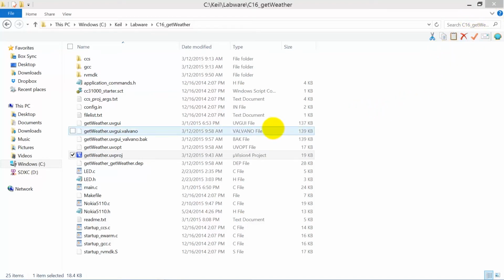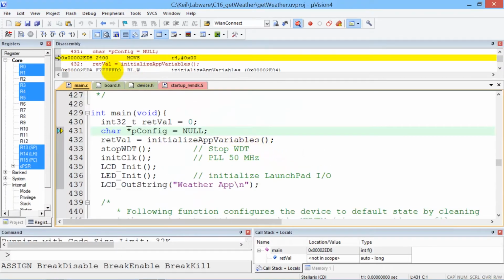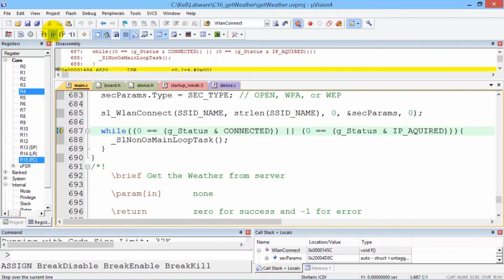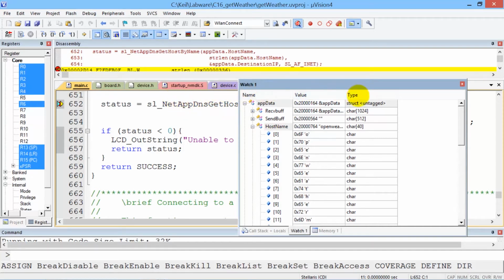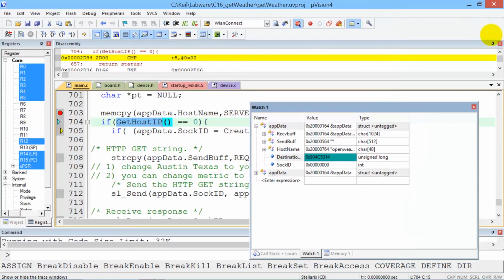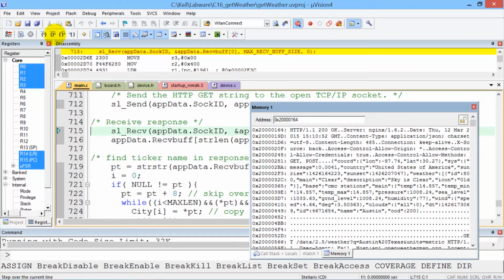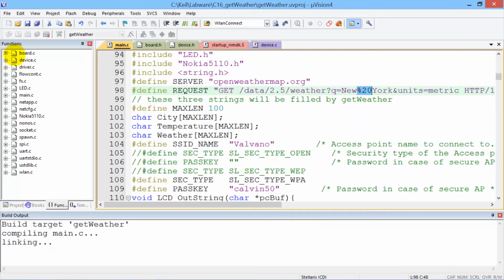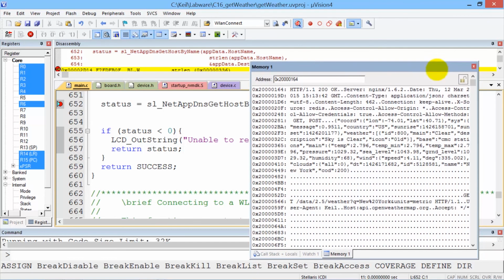C16 9 Get Weather Example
Professors Valvano and Yerraballi teach an online class on Embedded Systems. This video shows how to connect to the weather server.